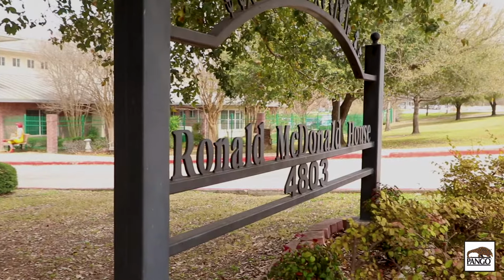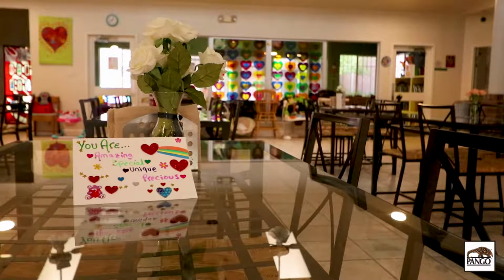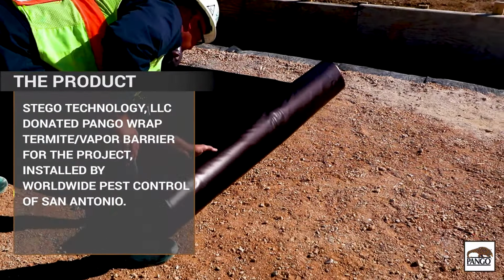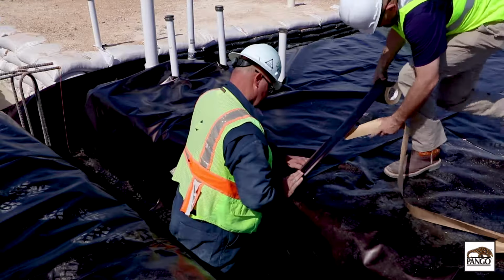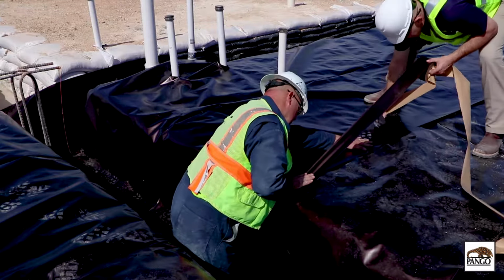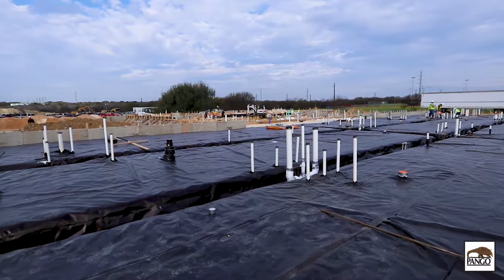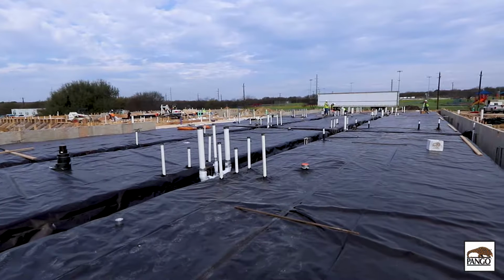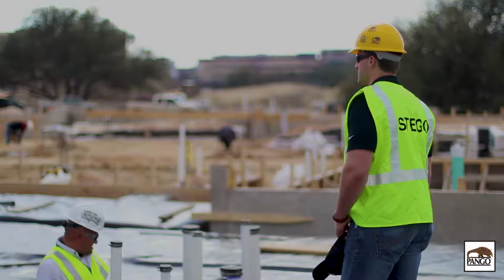PANGO WRAP | Physical Termite Barrier Installation at New Ronald McDonald House®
Stego Industries supports Ronald McDonald House® by donating two-in-one termite and vapor barrier, Pango Wrap, to a new build location.

Be sure you don’t miss a single video!